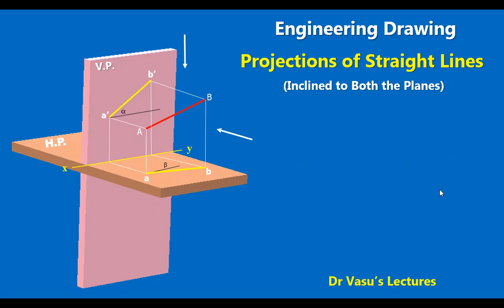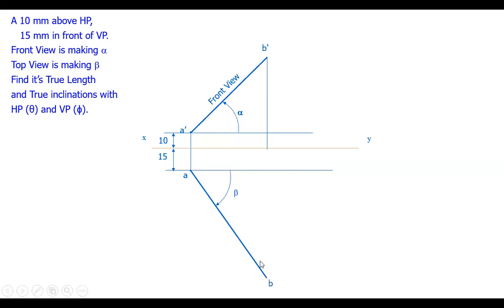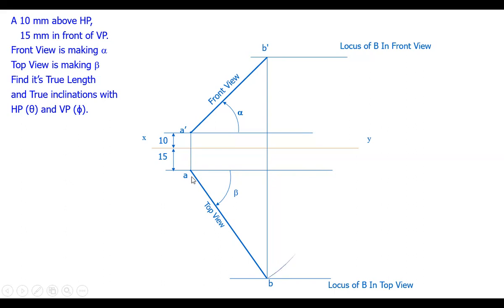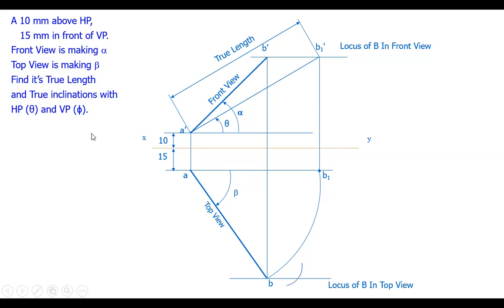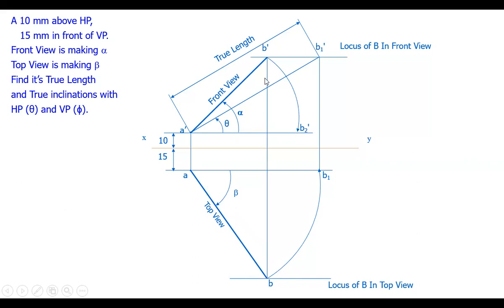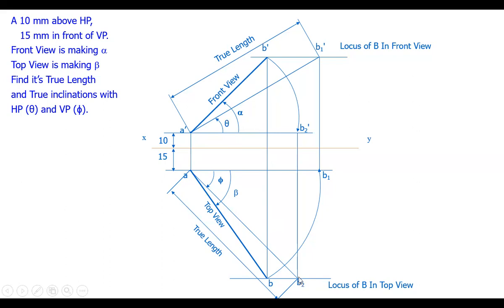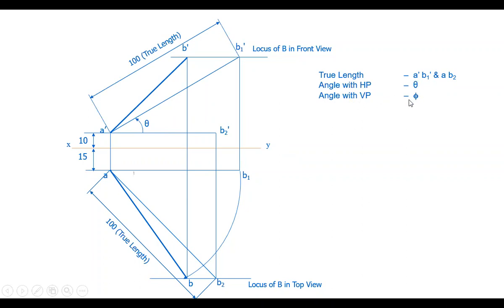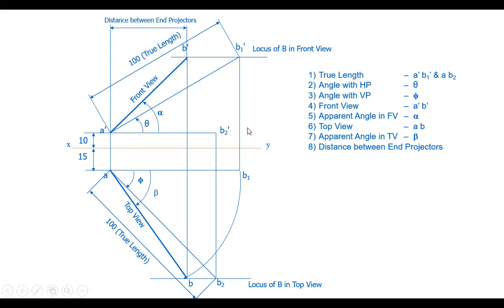Straight Lines inclined to Both the Planes | Finding True Length and True Inclinations |Engg Drawing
Hi Friends

C PROGRAMMING
ENGINEERING DRAWING
VEDIC MATHEMATICS

When the Final Projections of the Straight Line are given, how to find the True Length and True Inclinations
Final Projections and Apparent Angles are given.

Dr. Vasu's Lectures